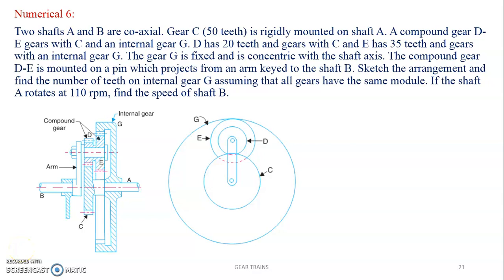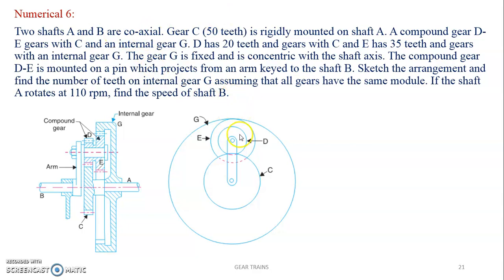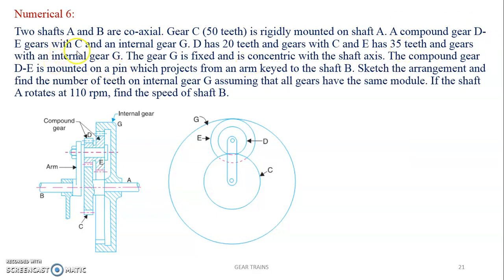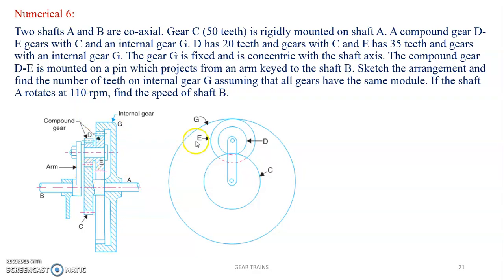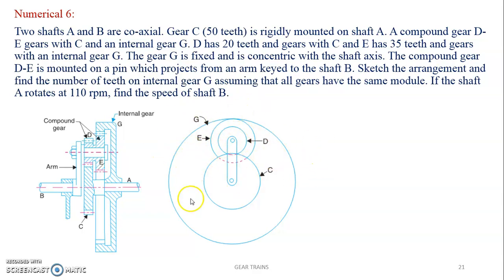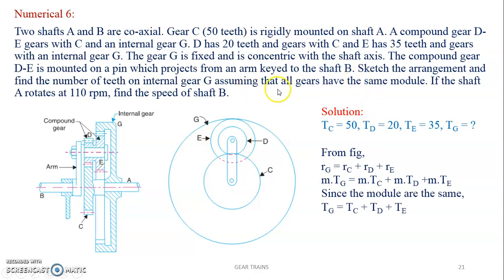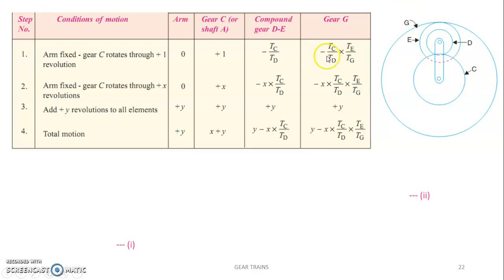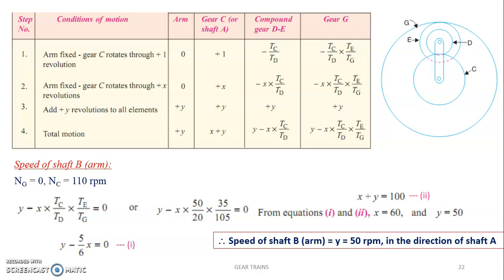EPICYCLIC - SUN AND PLANET GEAR TRAINS (TABULAR METHOD) Numerical 6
Understanding to compute the speeds of gears in an Epicyclic Sun and Planet gear train by Tabular Method.